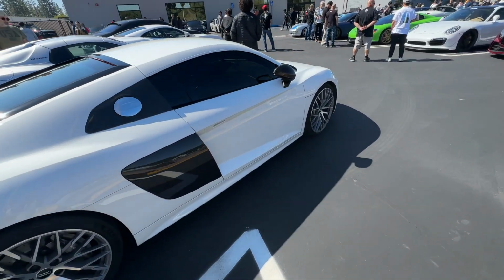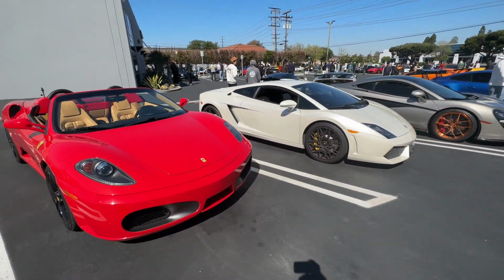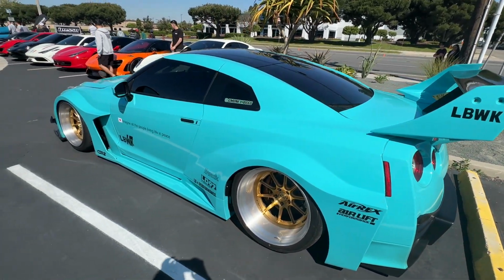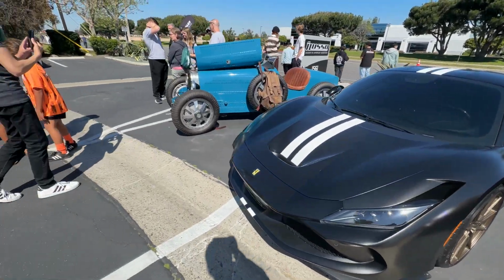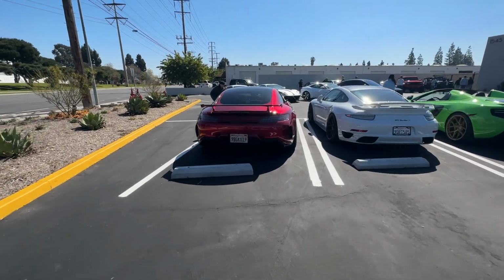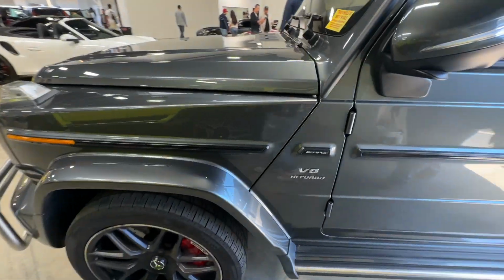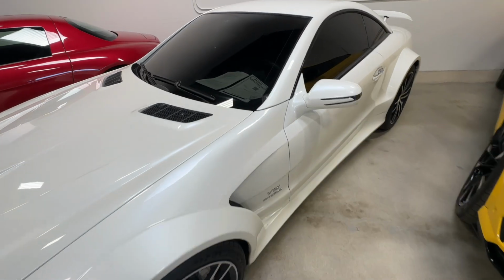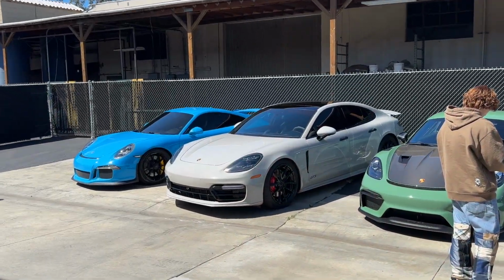iLusso Open House & Car Meet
Song (prod. massobeats)